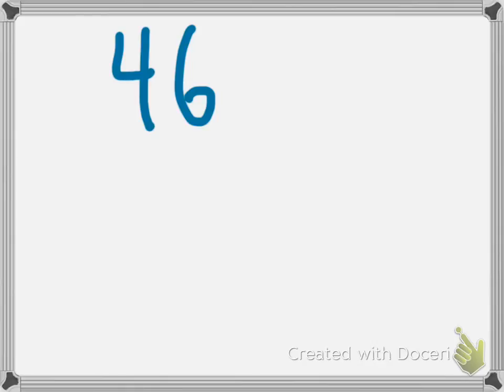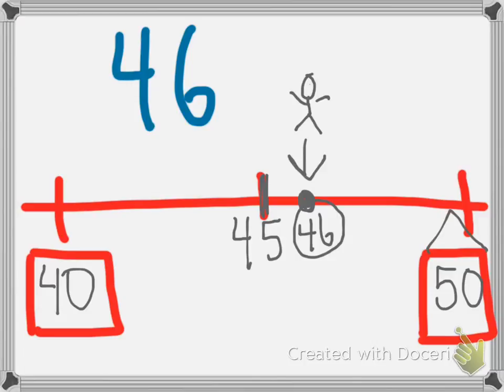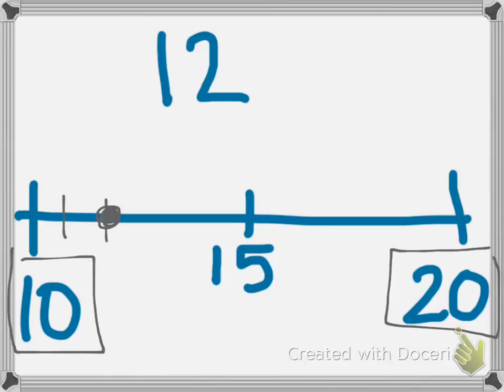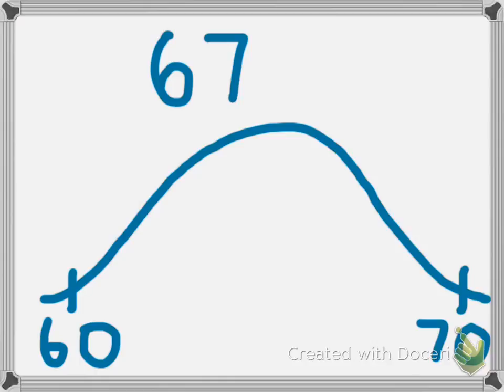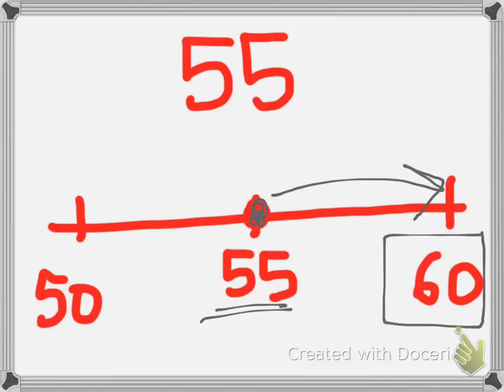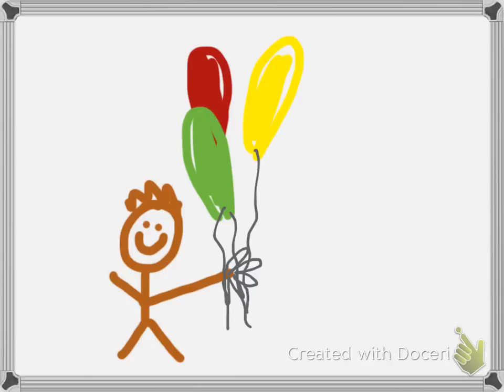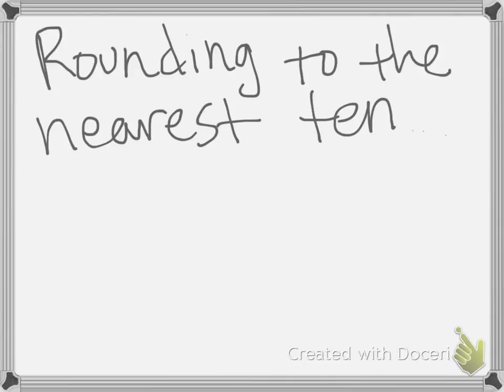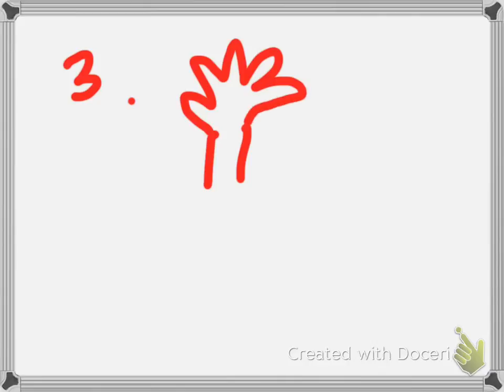Rounding to the nearest ten